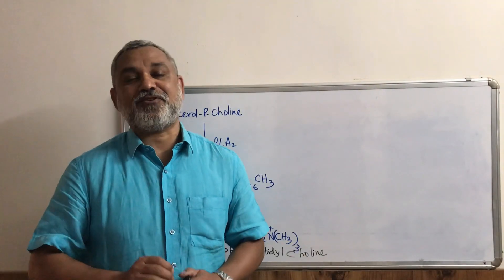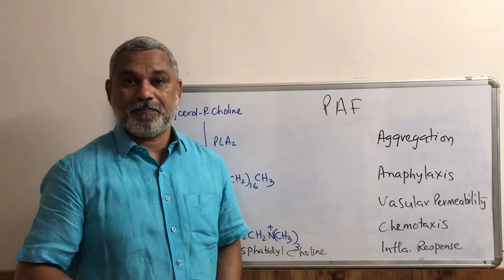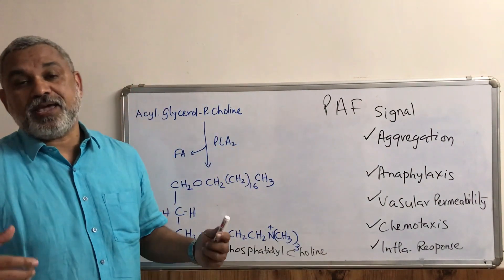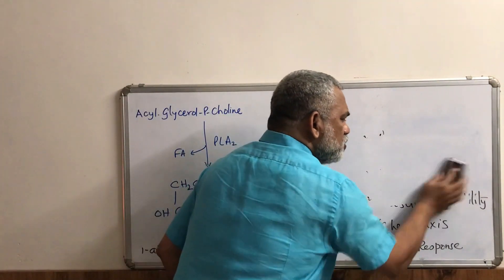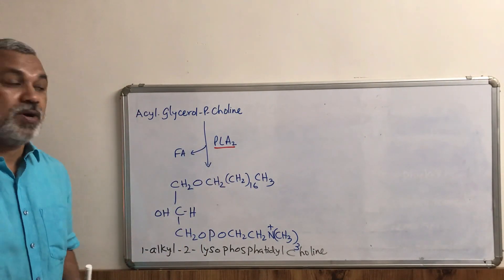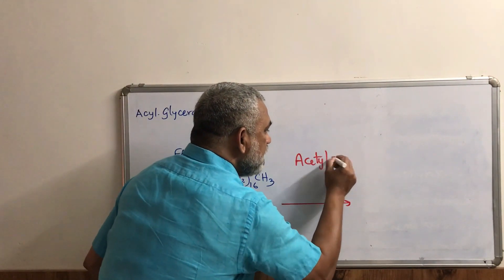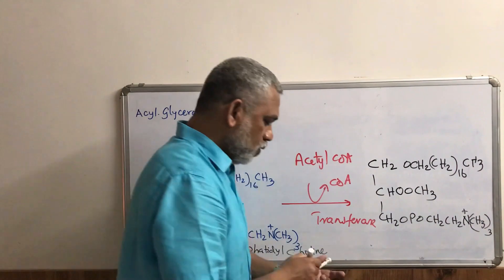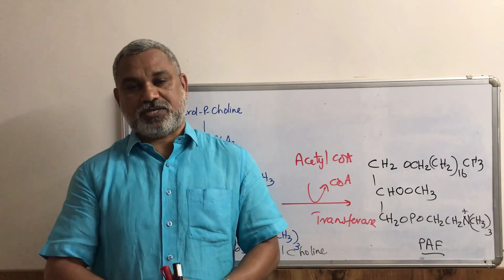Platelet Activating factor